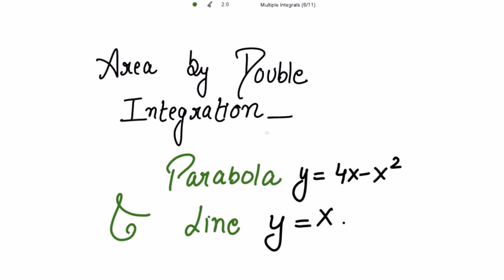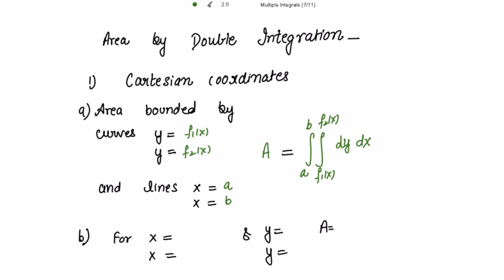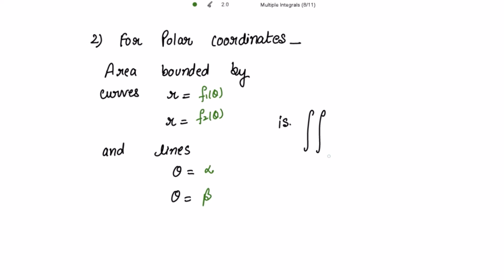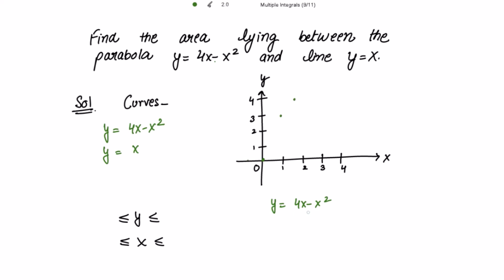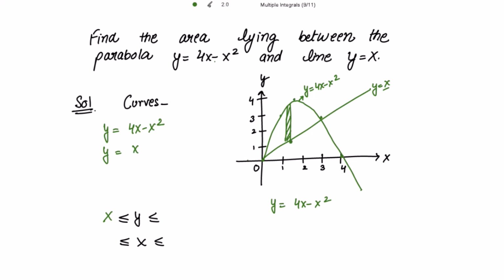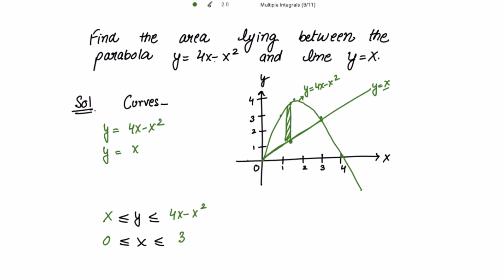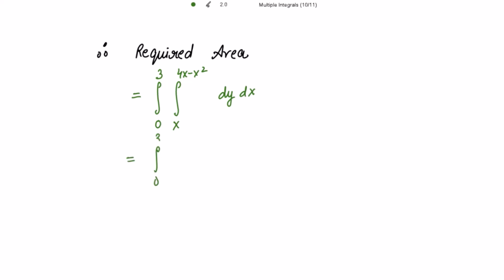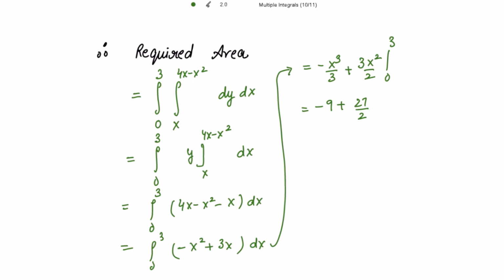Area By Double Integration Assignment 1 Higher Engineering Mathematics